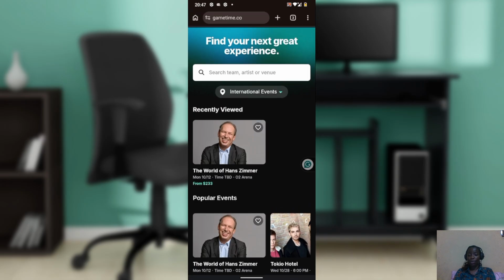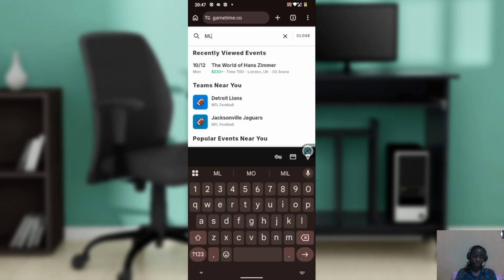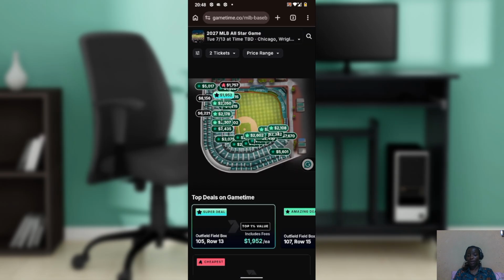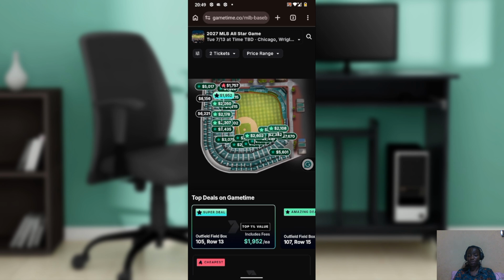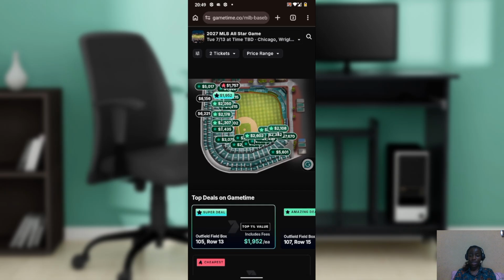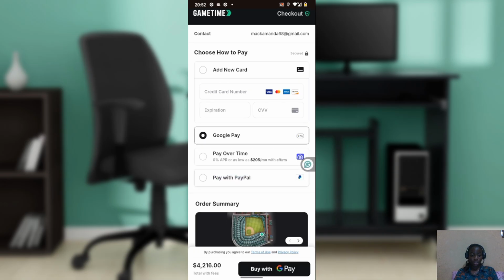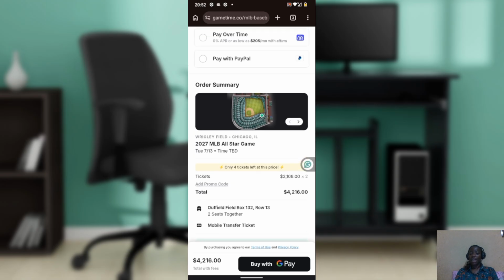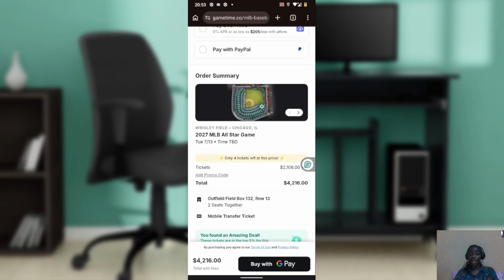How To Buy MLB Tickets on Gametime (Quick Tutorial)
In this video I will show you How To Buy MLB Tickets on Gametime. It would be good if you watch the video until the end so that you don't miss important steps.